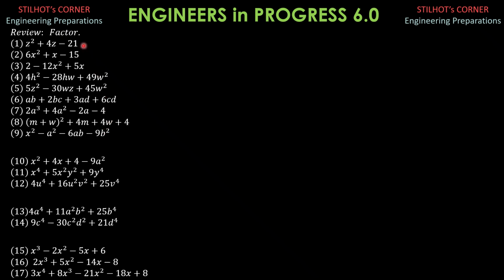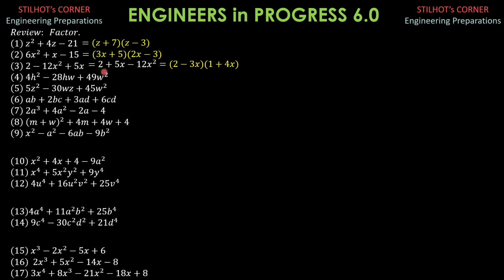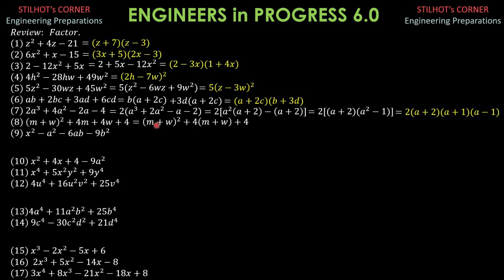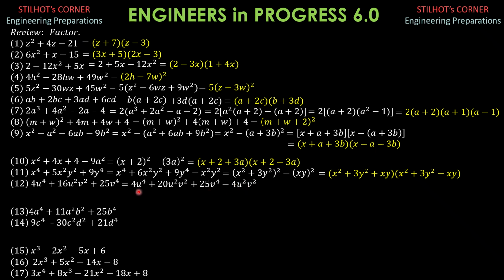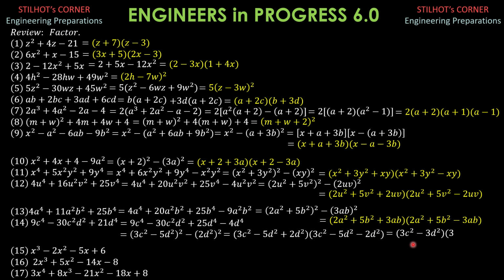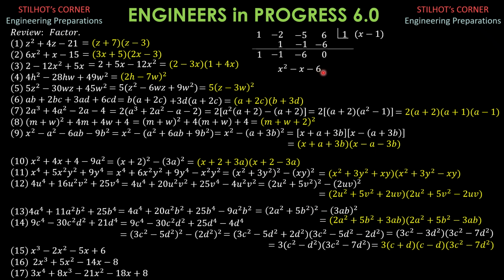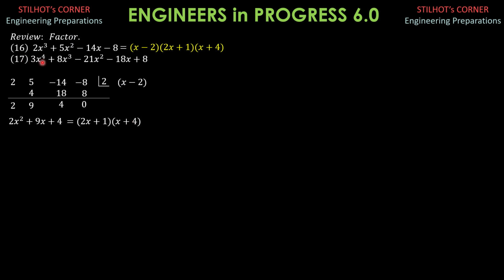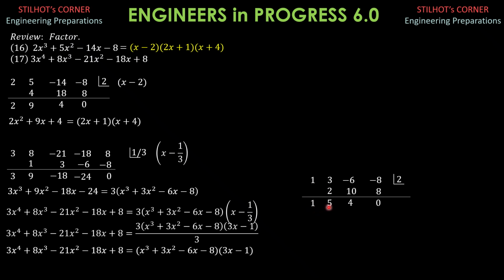ENGINEERS in PROGRESS 6.0